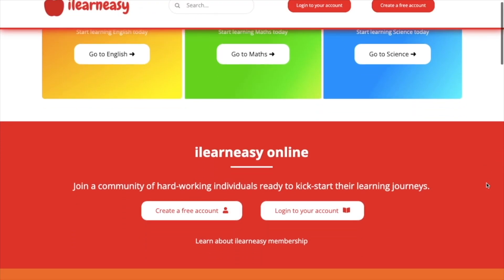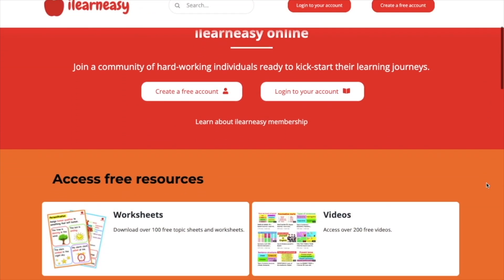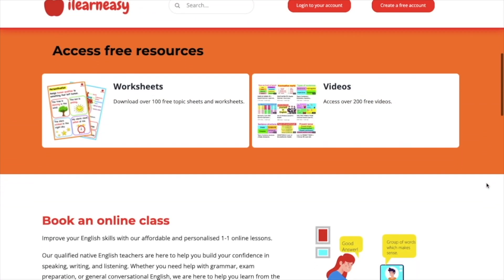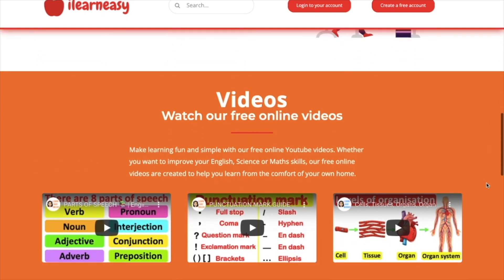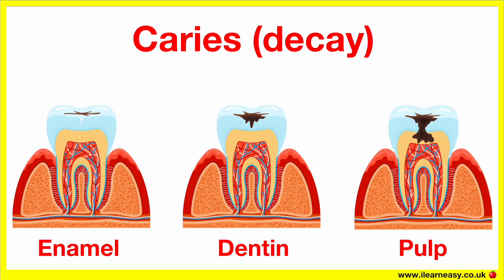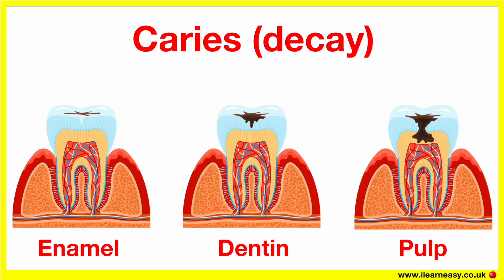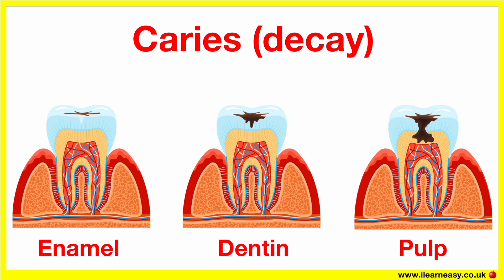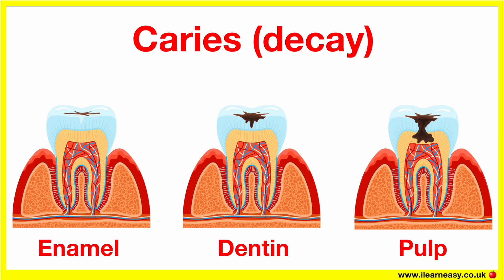Teeth decay stages 🦷 | Enamel, dentin & pulp caries | Learn the stages of tooth decay|Dental disease